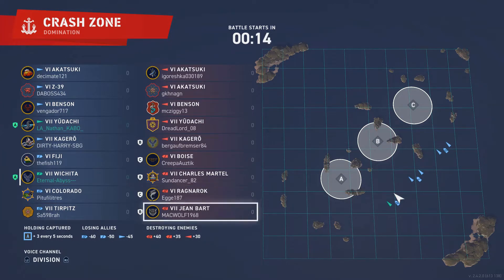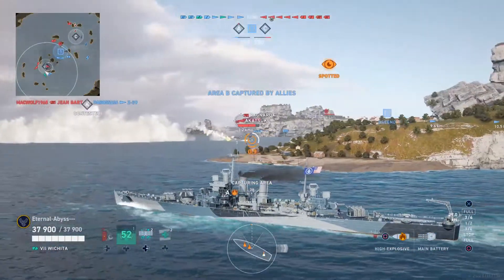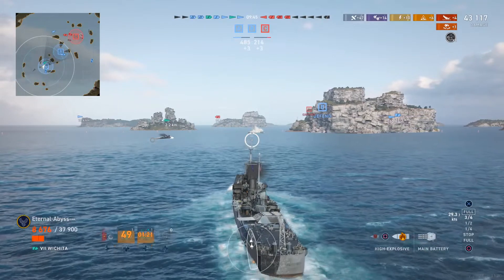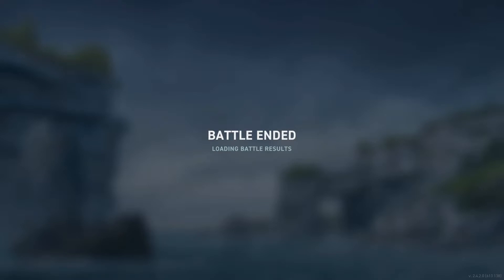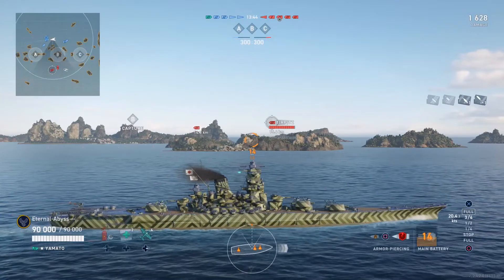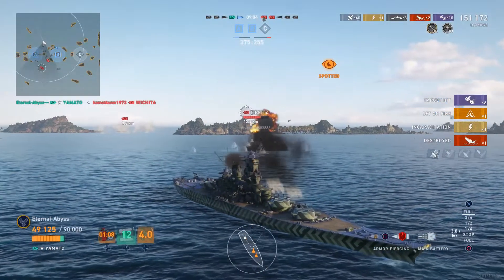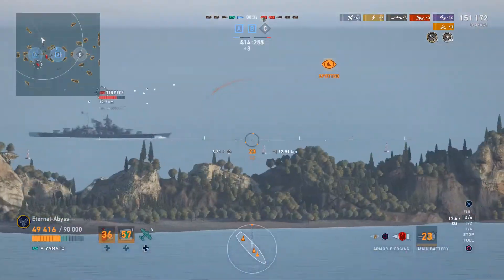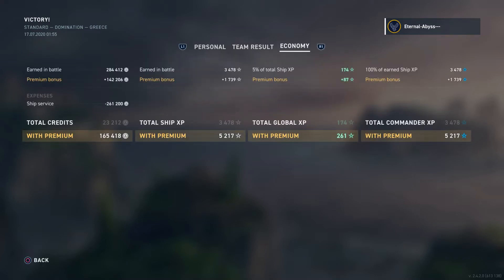Admiralty Report; “Yammy Sod”; World of Warships Legends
"Yammy Sod", a play on the term ‘Jammy Sod’

Eternal-Abyss-- in the USS Witcha; Tier Seven Premium American cruiser, & IJN Yamato; Legendary Tier Japanese battleship.

USS Witcha;

Ship Mods – Aiming Systems Mod. 1, Propulsion Mod. 2, Concealment System Mod. 1, Main Battery Mod. 3.

Commander - Scott, Lv. 15, legendary 2,

Traits – Burn it Down XXL, Ignitor, Armed and Ready, Fixated, Refill station.

Inspirations –Madden, Mastery 17 & Mikawa, Mastery 10

IJN Yamato ;

Ship Mods – Aiming Systems Mod. 1, Propulsion Mod. 2, Target Acquisition System Mod. 1, Main Battery Mod. 3

Commander - Takagi, Lv. 16, legendary 3,

Traits – Flammable Cannonier, Gyrating Drillbits, Marksmanship, Reaching out XXL, Will to Rebuild.

Inspirations – Cunningham, Mastery 12 & Azura Lane Hood, Mastery 1